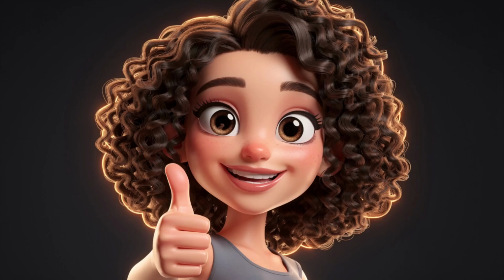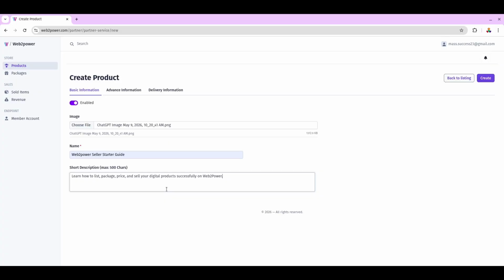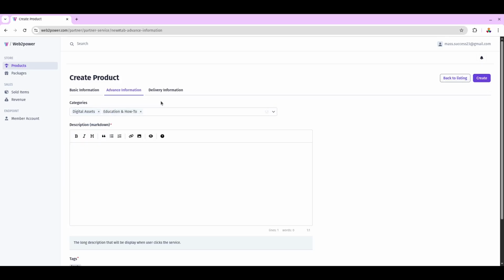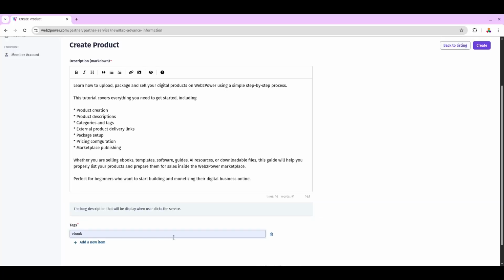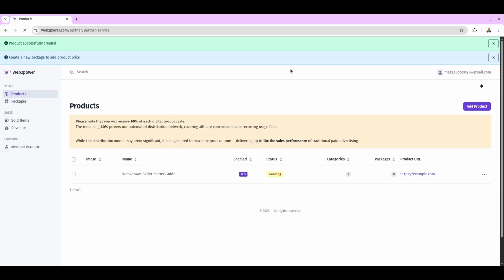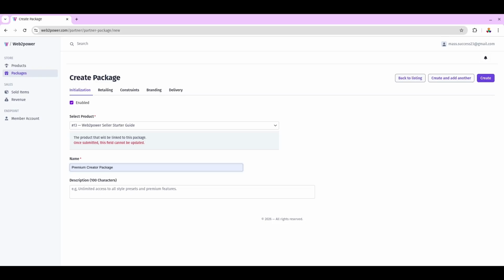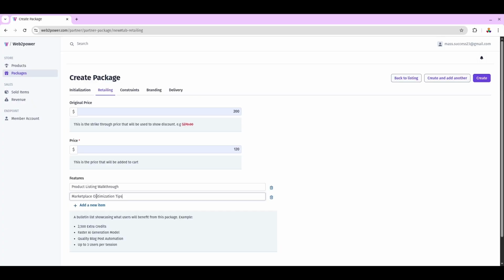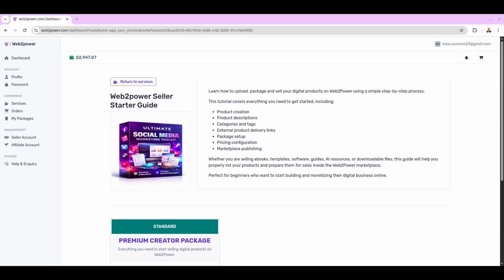How To Sell Digital Products On Web2Power (Complete Beginner Tutorial)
Want to start selling your digital products online without struggling to reach the right audience?

In this tutorial, you’ll learn how to create, upload, package, and sell your digital products on Web2Power step by step. Whether you are selling ebooks, templates, software, AI resources, guides, courses, or downloadable files, this guide will show you exactly how the Web2Power marketplace system works.

In this video, you will learn:

* How to create a seller product
* How to upload product images
* How to write product descriptions
* How to add categories and tags
* How to configure delivery links
* How packages work in Web2Power
* How to add pricing to products
* How to make your product ready for sales

Web2Power allows creators to place their products inside a growing marketplace where users are already searching for digital solutions, tools, and online resources.

Start selling your digital products today.